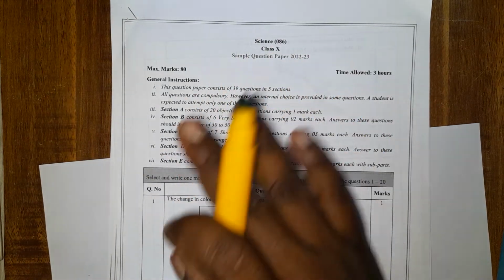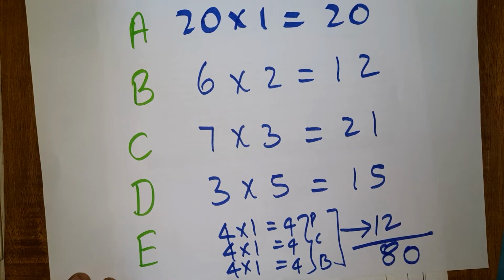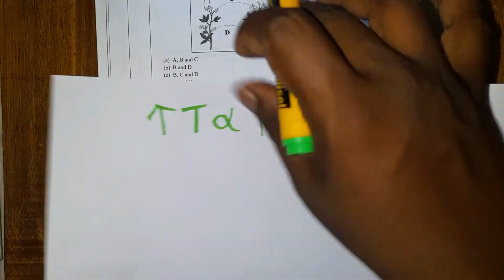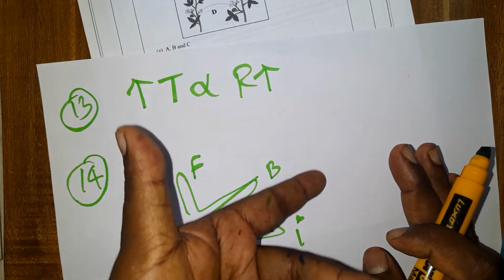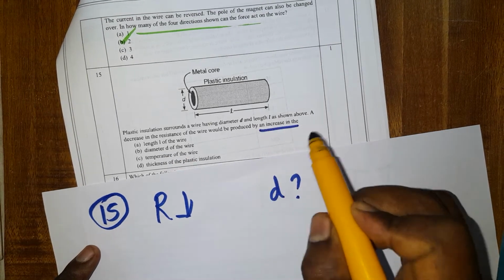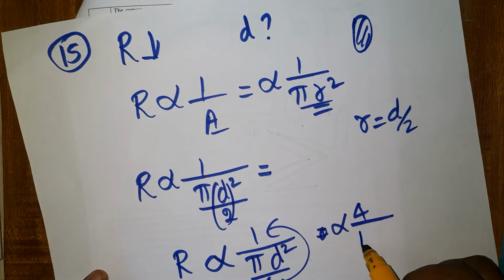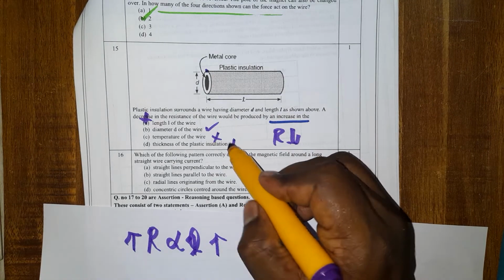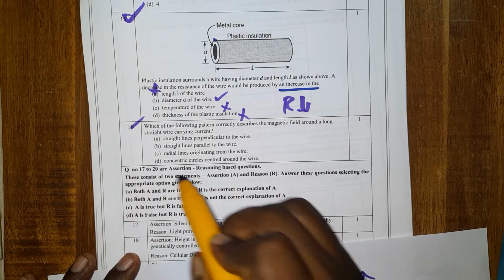cbse sample paper 2023 class 10 science